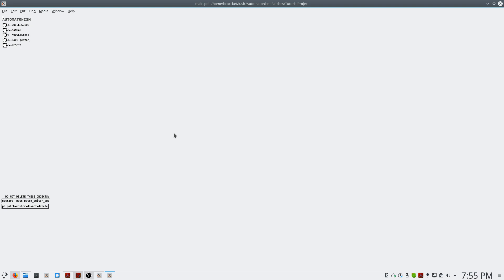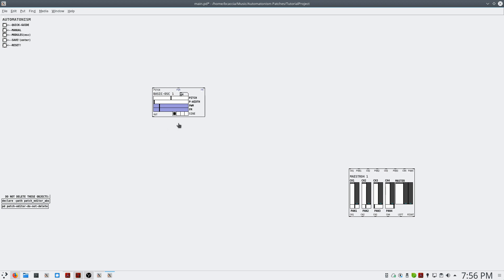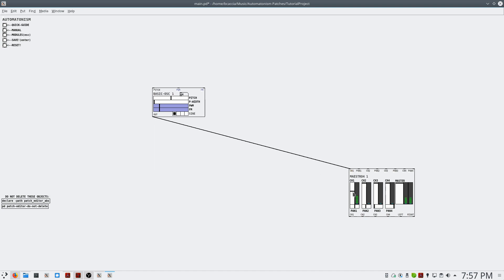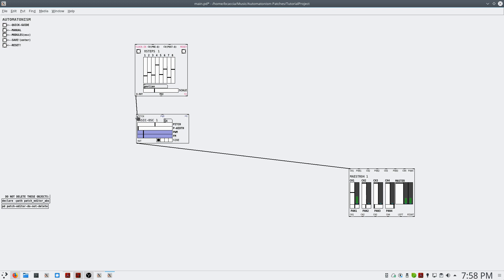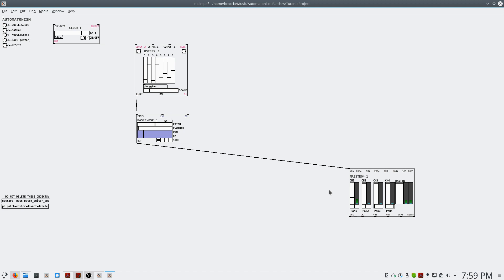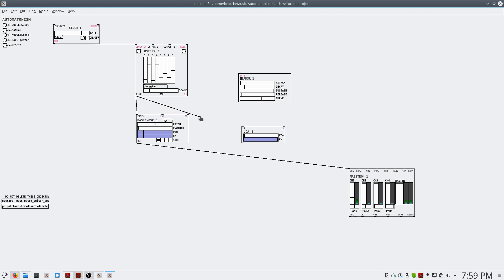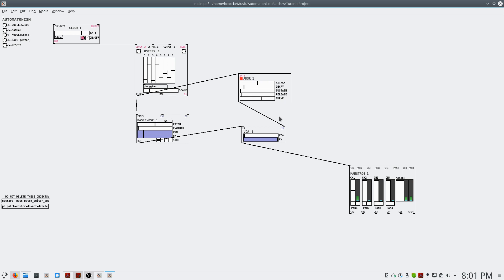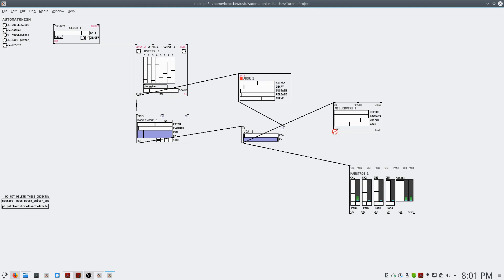[Automatonism] - Basic First Patch